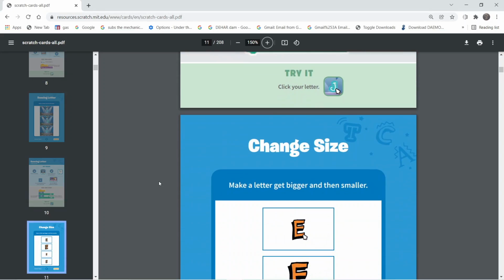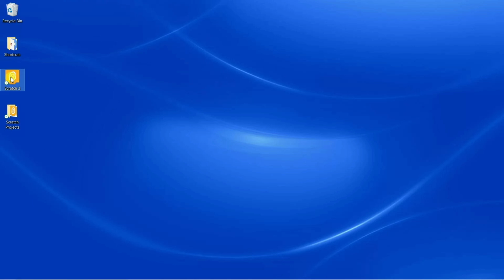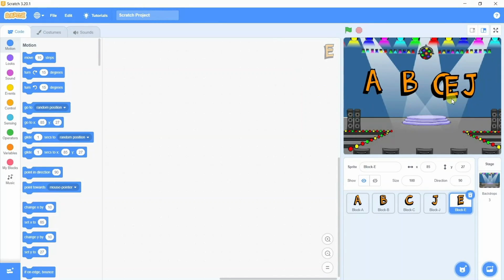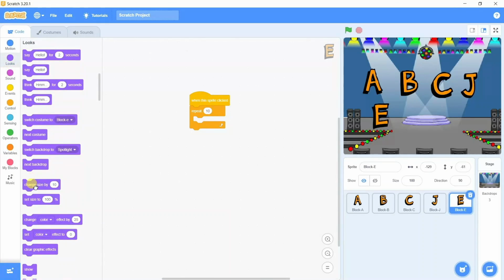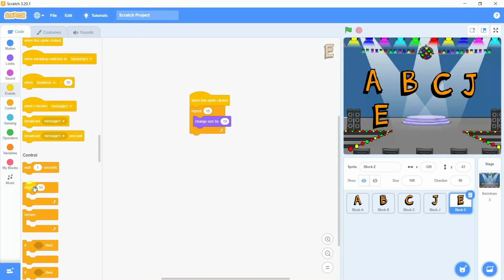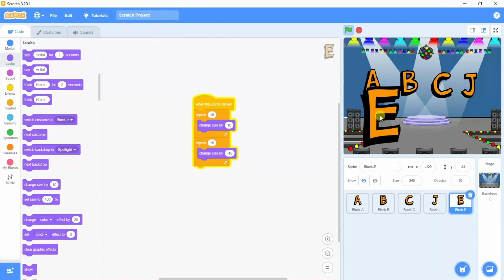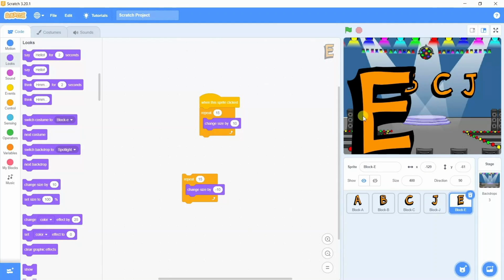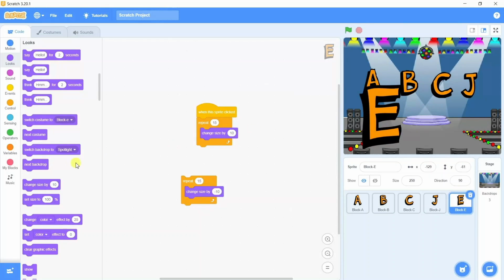Animate a Name - Part 5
This video contains the practical demonstration of Animate a Name - Part 5, from the Scratch Coding Cards.